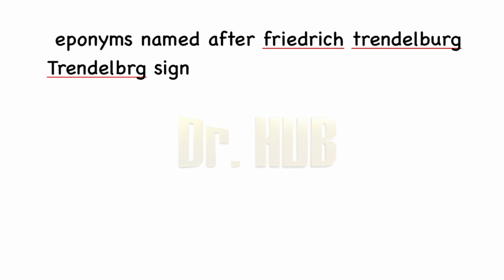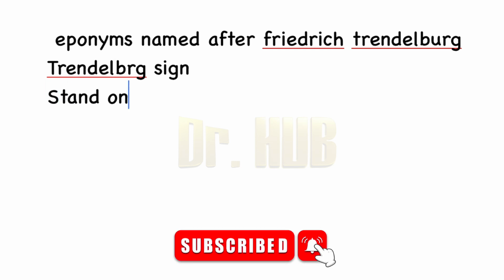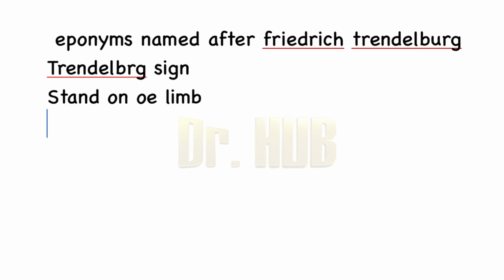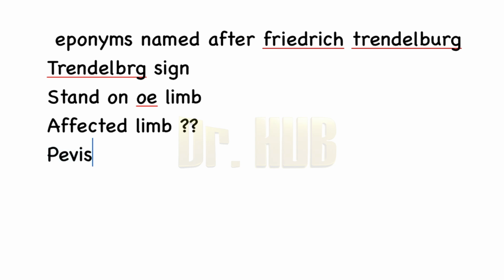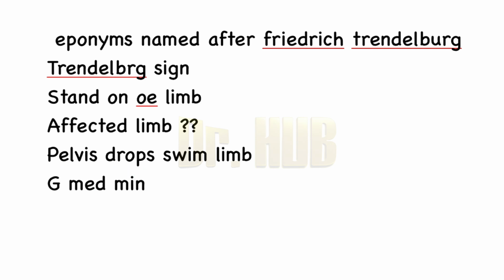Friedrich Trendelburg - Eponyms